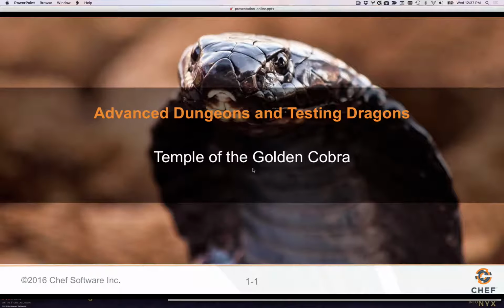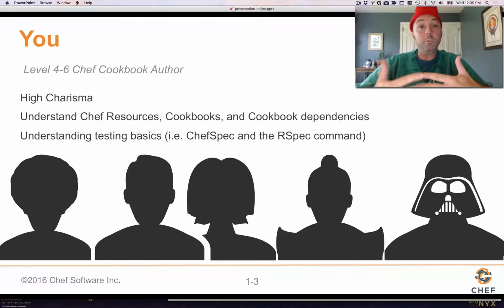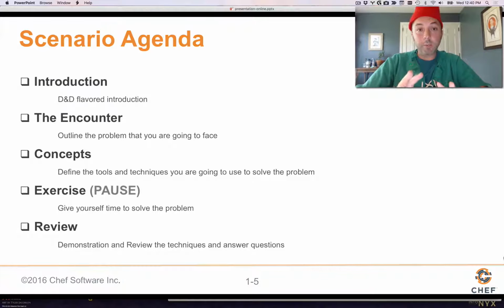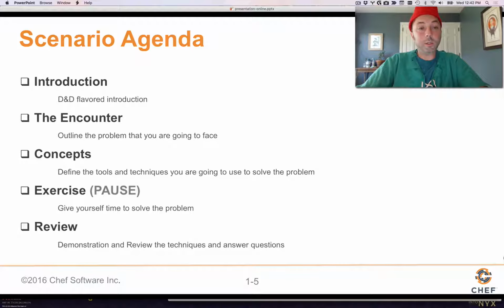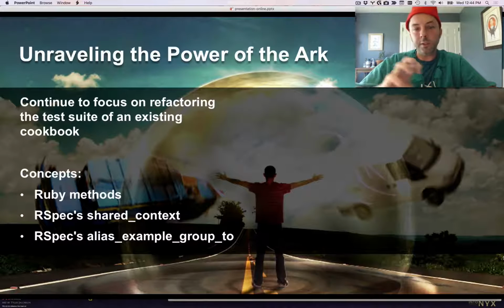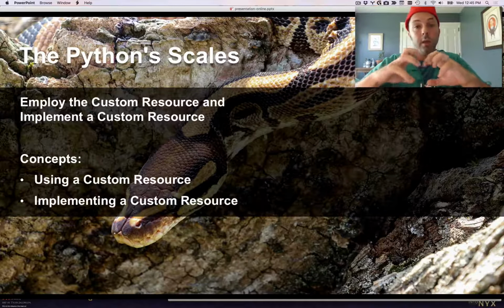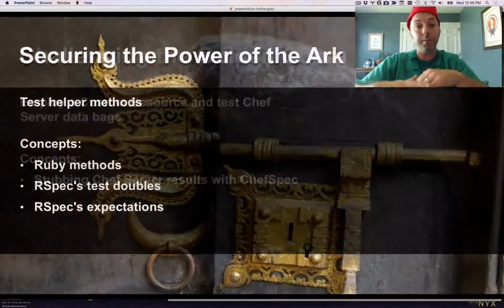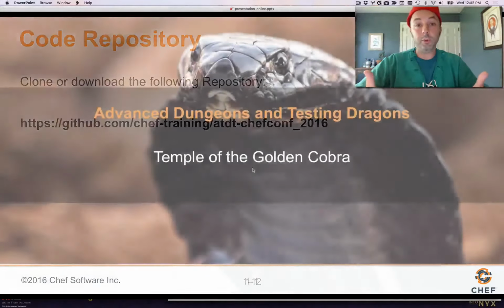Adv. Dungeons and Testing Dragons - Introduction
This video introduces the workshop, explains pre-requisites, requirements, and gives a brief introduction to each of the accompanying scenarios.

This is an adaptation of the workshop presented at ChefConf 2016

Your knowledge of test-driven development has allowed you to defeat the simple cookbooks that live within your organization. Before you now stands a multi-platform cookbook that wields custom resources and helper methods, and that exploits search.

This adventure will test your mettle as we delve through these dark corners of cookbook development. You will strengthen your powers in RSpec, learn the wild secrets of the Ruby language, and begin the treacherous climb to ChefSpec mastery. Through carefully crafted exercises you will gain the skills necessary to accomplish the unthinkable and test such a cookbook.